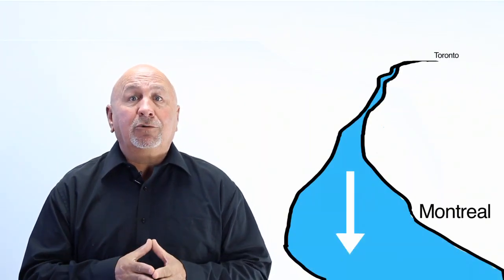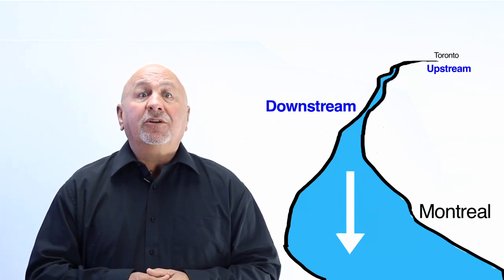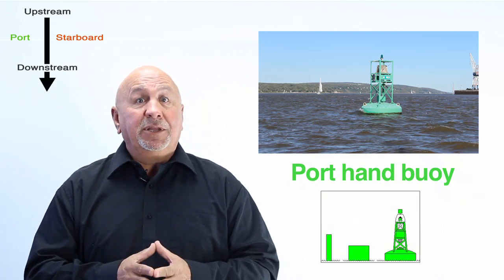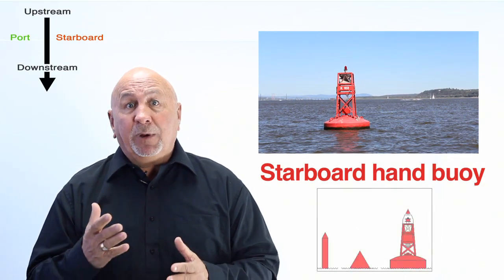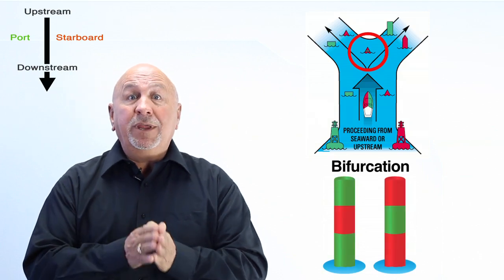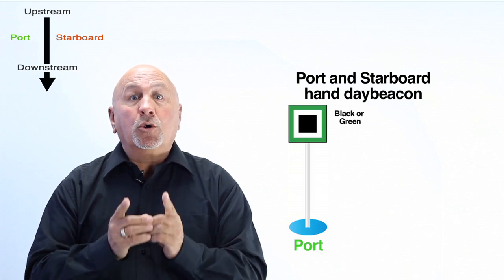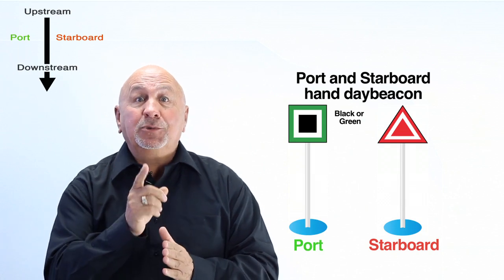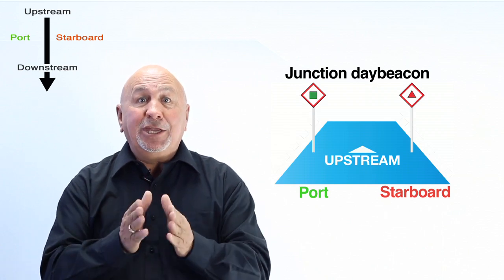Buoys for boats Canada I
The buoys and beacons are aids to navigation that are installed by the Canadian Coast Guard to guide merchant ship operators and pleasure craft operators. The aids to navigation are devices or systems that are within the pleasure craft's environment; they warn the operator of dangers or obstructions; like shallow water. The navigational aids are provided to help the operator of a pleasure craft determine his/her position and course, and advise the operator of what is the best or preferred route to take.
Lateral buoys system
To understand the use of lateral buoys, it is important to understand the meanings of the terms "upstream" and "downstream". Upstream is the end of the waterway from where the flow of water originates. Where the flow ends, at the opposite end of the waterway, is downstream. Therefore downstream is the end of the waterway from where the water flows back "down" to its source. Using the St. Lawrence River as an example, from Québec City to Montréal you are heading upstream, the water emptying from a river back into the ocean. Gaspé to Québec is "upstream", and Québec to Gaspé is "downstream".

The lateral buoys system marks the two sides of a channel (port and starboard).
Port hand buoy: a buoy that marks the port (left) side of a channel, or where a danger is located. It must be kept on the port (left) side of a pleasure craft when heading upstream. It is painted green. If the buoy has a light, the light is green. Its top is flat. If it is numbered, it bears an odd number.

Starboard hand buoy: a buoy that marks the starboard (right) side of a channel or where a danger is located. It must be kept on the starboard (right) side of a pleasure craft when heading upstream. It is painted red. If the buoy has a light, the light is red. Its top is cone-shaped and if it is numbered, it bears an even number.
Bifurcation: a buoy used to mark the point at which a channel divides into. You may pass this buoy with red and green bands on either side when moving upstream. The main or preferred channel is shown by the colour of the top band.

Isolated danger buoy: is moored on an isolated danger in a secure or safe body of water. It is black and has a red horizontal stripe. If the buoy has a light, it is white.
Port hand daybeacon: is similar to a port hand lateral buoy. It points out the left side of a preferred channel. It must be on the left when the craft is going upstream. It is a black or green square centered on a white background with a green reflective boarder. It has no lights and is visible only during daylight.
Starboard hand daybeacon: is similar to a starboard hand lateral buoy. It points out the right side of a preferred channel. It must be on the right when the craft is going upstream. It is a red triangle with a white contoured line. It has no lights and is visible only during daylight.
A junction daybeacon marks a point when the channel divides and may be passed on either side. The daybeacon has a red diamond with either a green square or a red triangle inside, showing the main channel.